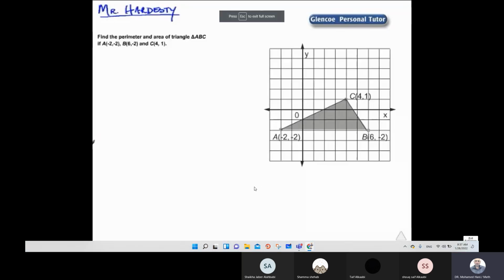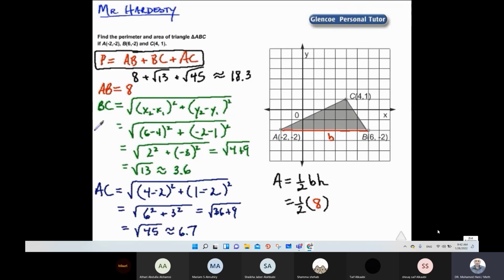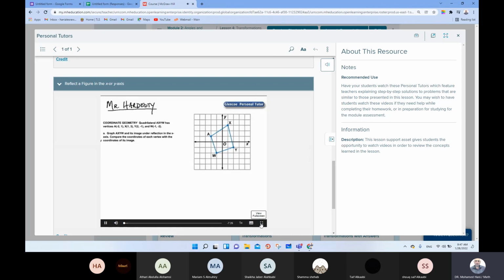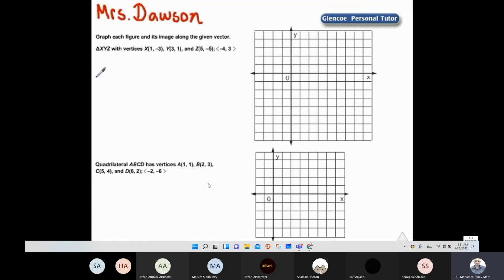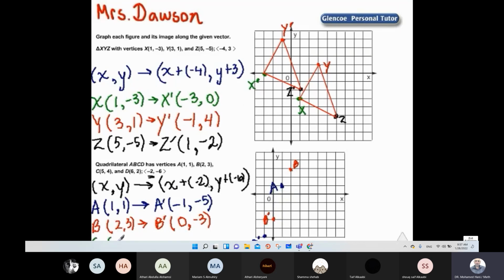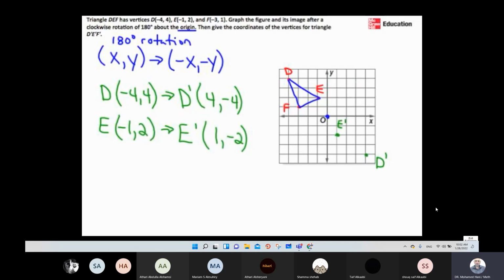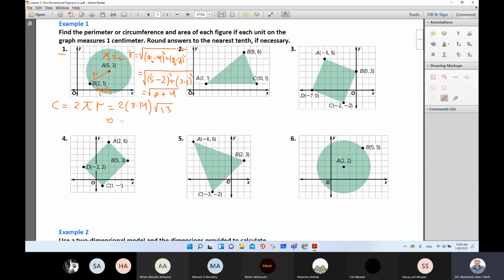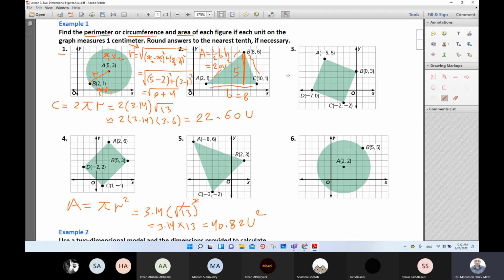Two-Dimensional Figures+Transformation in the Plane.